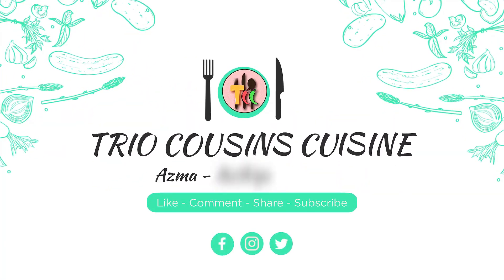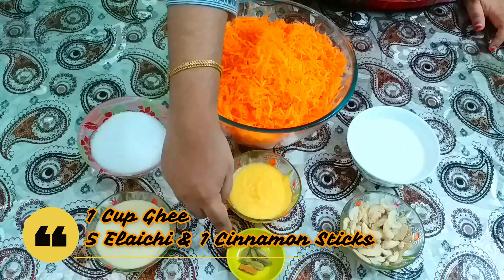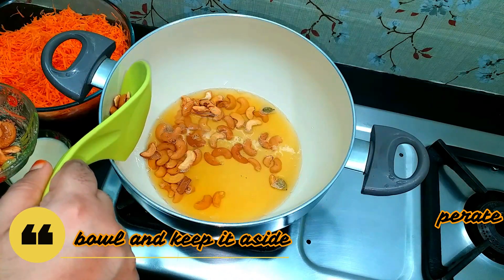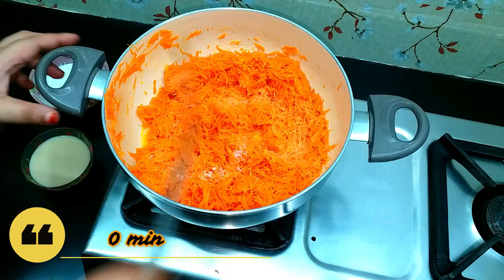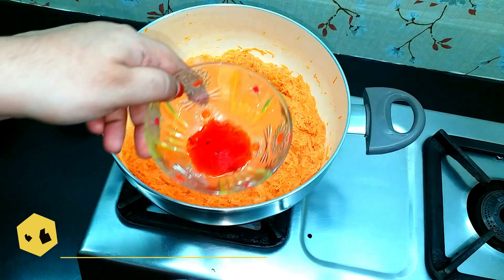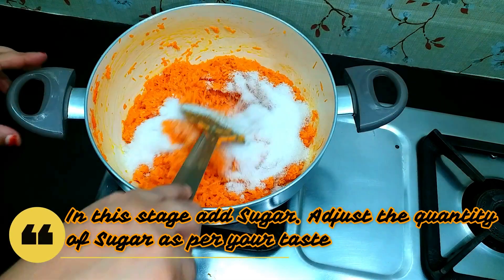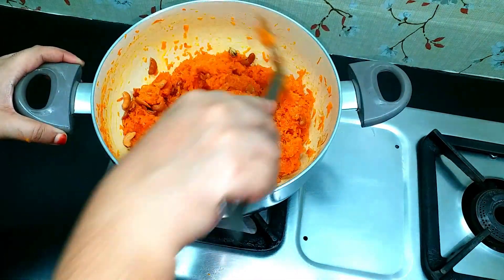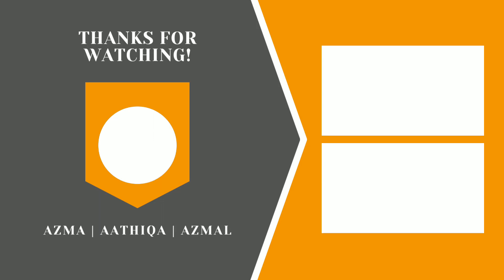Carrot Halwa recipe in Tamil | Gajar ka Halwa | கேரட் ஹல்வா செய்முறை | Gajrela |Quick Dessert Recipe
Hello Friends!!!💗💗
Carrot Halwa is a classic Indian dessert made with carrots, milk, sugar, cashews, ghee and sweetless khova. But, in this video we use milk and condensed milk along with carrots to make it simple and quick. It is one of the quintessential dessert especially for North-Indians particularly Punjabis.
It is served in many functions and weddings. Sometimes we end our meals by eating this Halwa since childhood. It can be served chill or warm!!

INGREDIENTS:
🥕1 kg Carrot
🥕1 cup Ghee
🥕5 cardamom and 1 cinnamon stick
🥕Red food colour (optional)